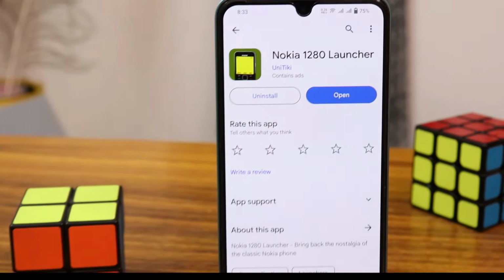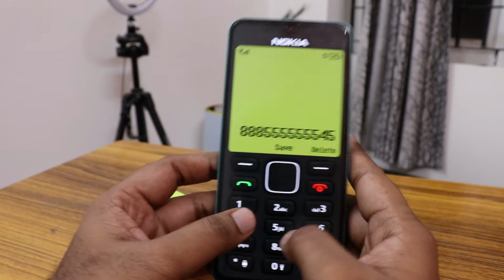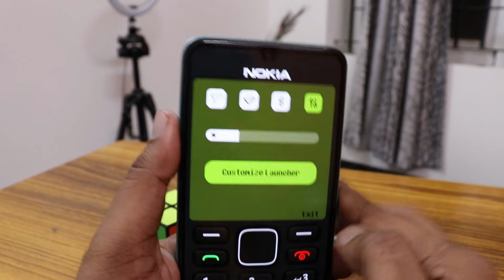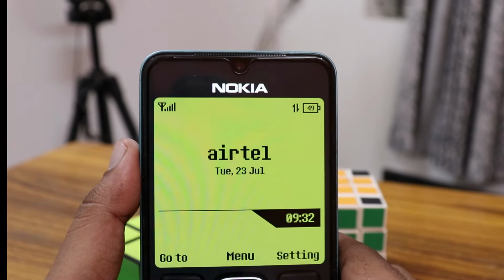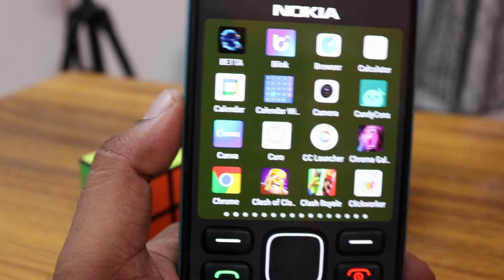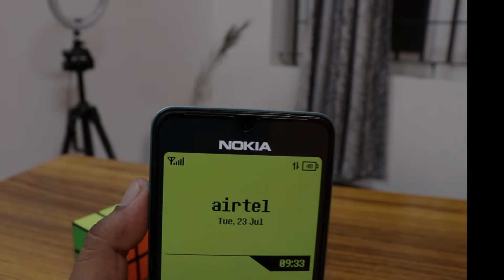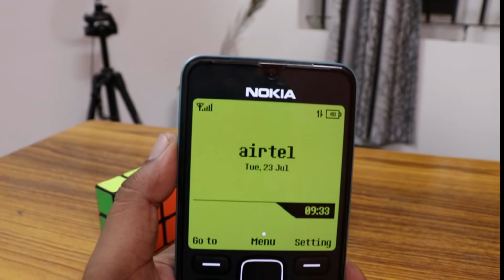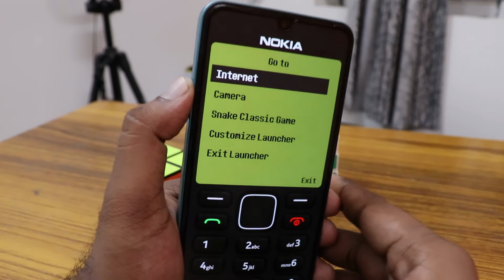Nokia 1280 launcher | nokia classic phone launcher | nokia old classic phone launcher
Nokia 1280 launcher | Nokia launcher | nokia classic phone launcher |nokia old classic phone launcher